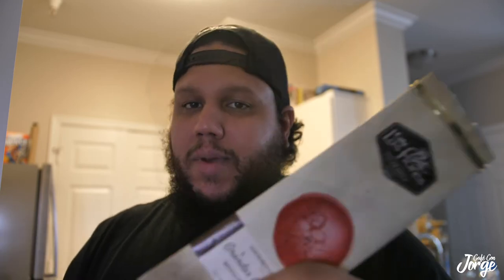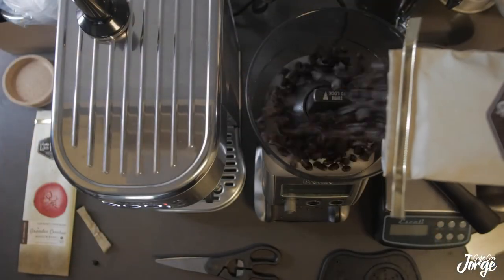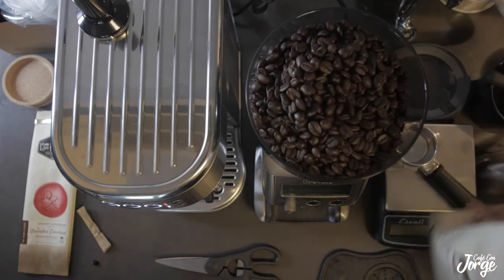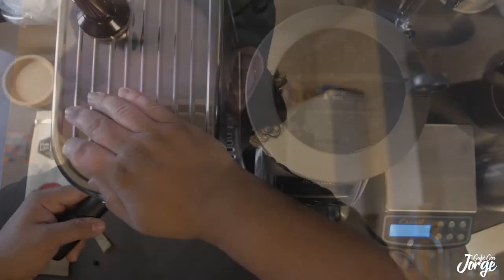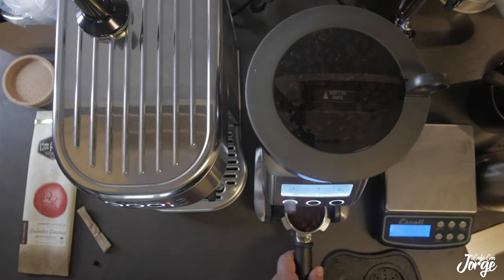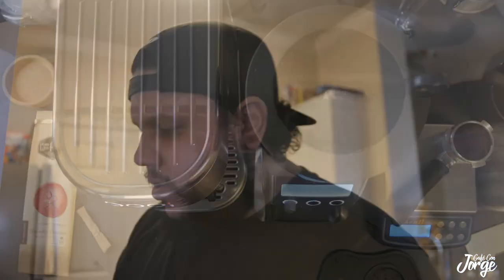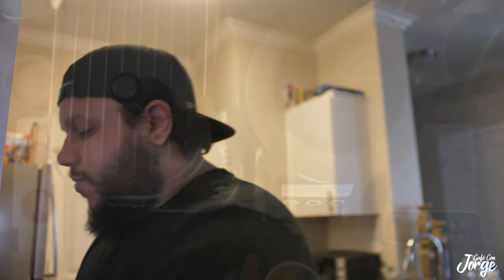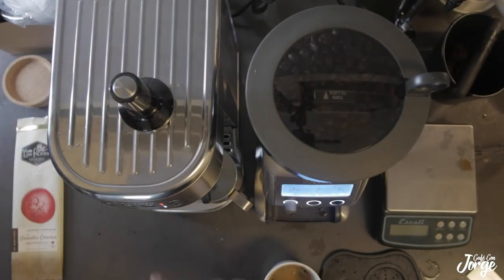Café Las Flores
Café Las Flores medium & Espresso roast

First and foremost thank you Jimmy for asking his wife to bring back a bag from her hometown. For this episode I had to buy a new bag to give it a fair shot, because of transportation storing it at the refrigerator at work to then my pantry it messed with the freshness of the coffee bag. I tried it multiple ways and the only one that did it justice was the nitro brew. I bought the dark roast because it was the only one that the company was selling. It was a good taste and I'm sure the medium held up just as well.

Excuse the black around my eyes i filmed the review after pulling a shift at work.

Again Jimmy thank you and I owe you a bag.